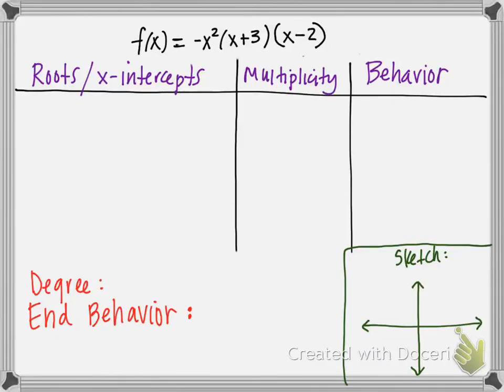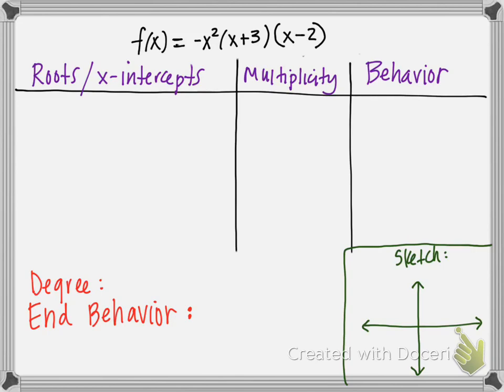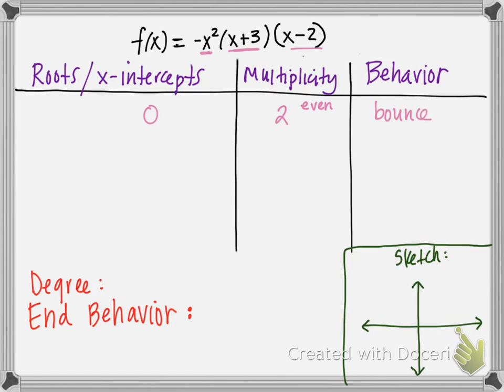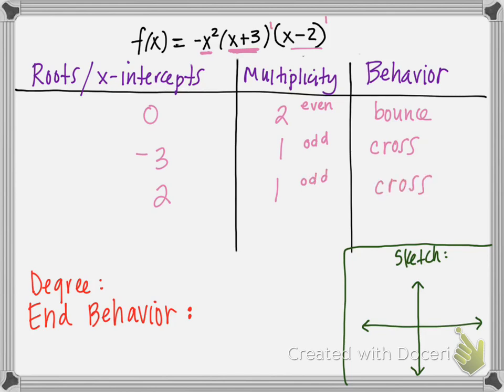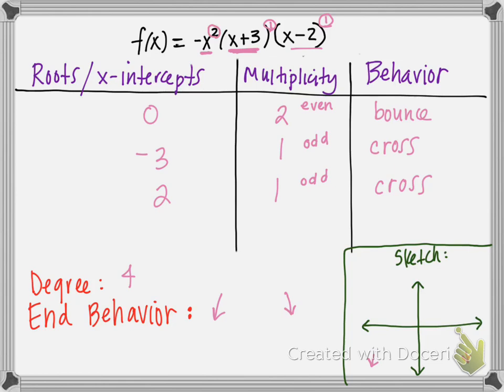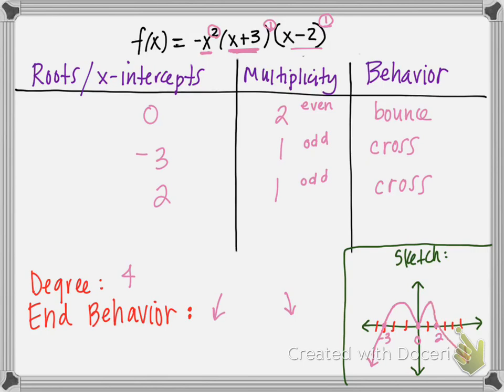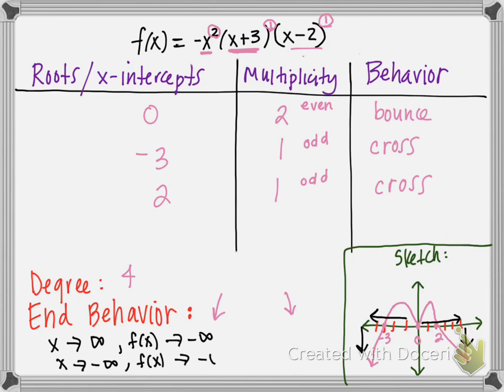Graph Polynomial in Factored Form